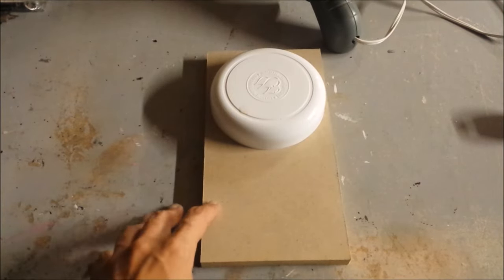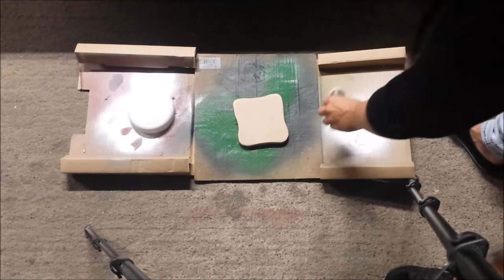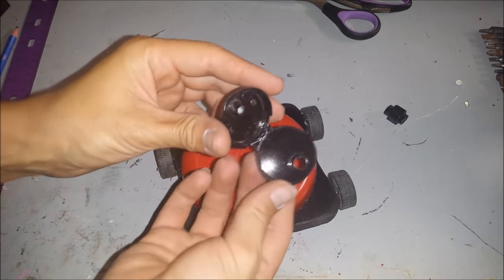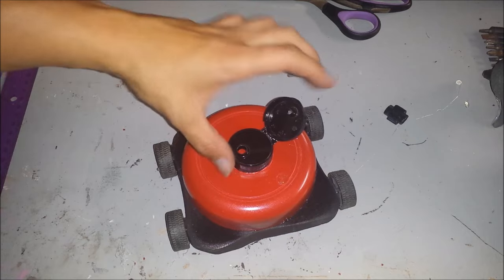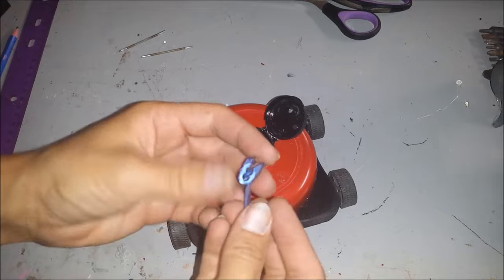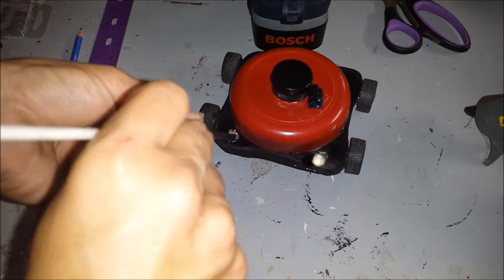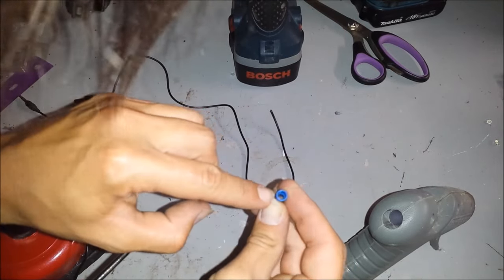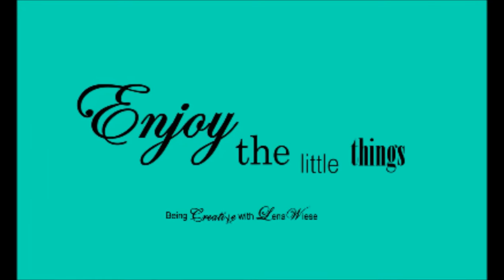How to make a Doll Lawn Mower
In this video I'm showing you how I made a Doll Lawn Mower from wood, two lids, two craft round wooden sticks, one lolly pop stick, and paint.